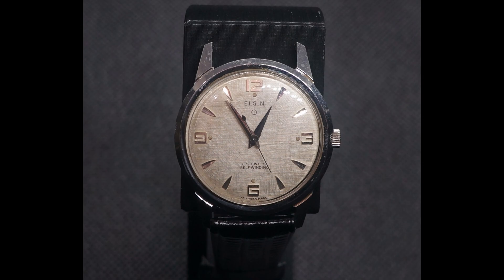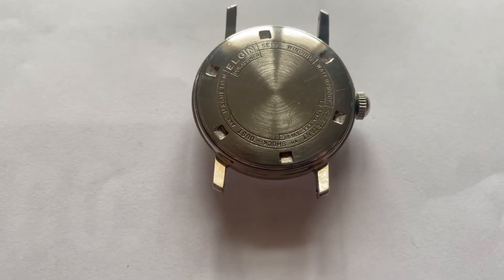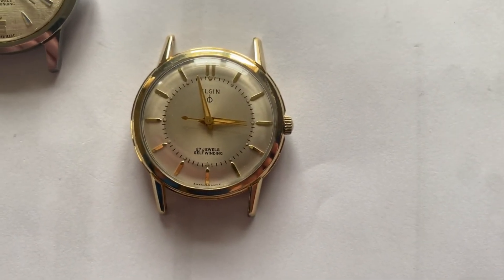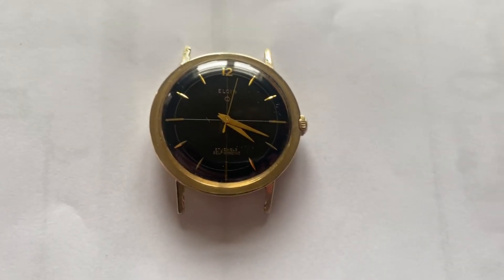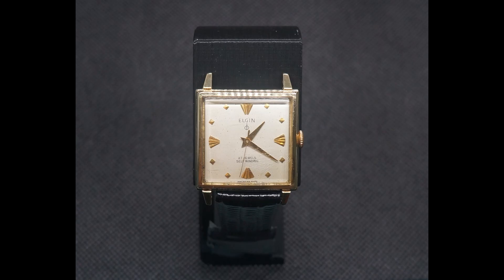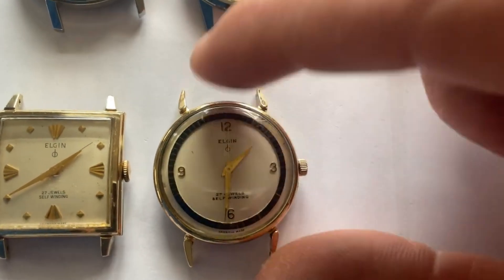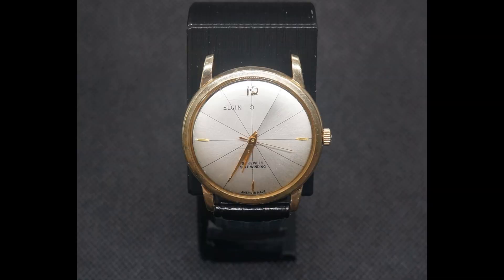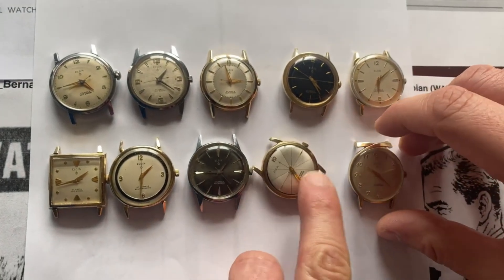Part I: Introduction to Elgin's 27 jewel automatic watches, made in USA 1959-1963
Part I discusses Elgin National Watch Company's 27 jewel self-winding watches, marketed as the "Thin-Thin" or "Thinline" series starting in 1959 and continuing in the early 1960s.  Elgin is widely considered to have created the only American-designed and made automatic watches, all built at the company's historic Main Plant in Elgin, Illinois.  These luxury watches used Elgin's innovative "761" watch movement and were one of the great technological and aesthetic achievements of the final days of American watchmaking.  Part II of this video will discuss the closely related 30 jewel automatic watches made for Elgin's top-end "Lord Elgin" line.